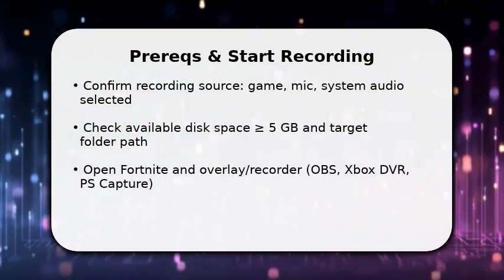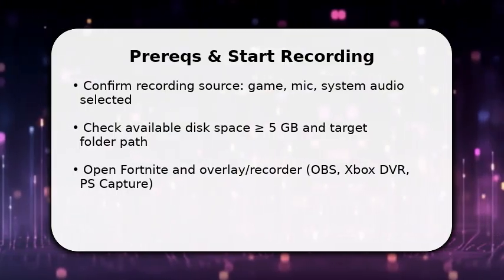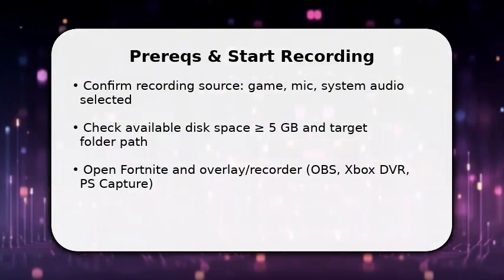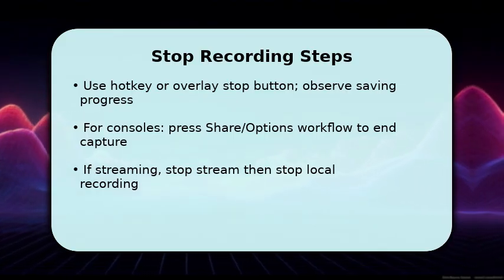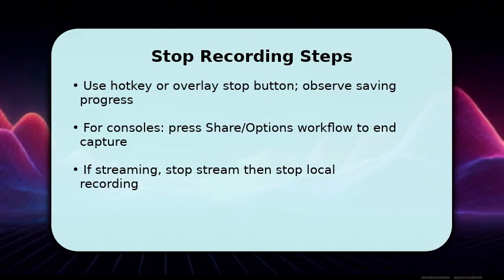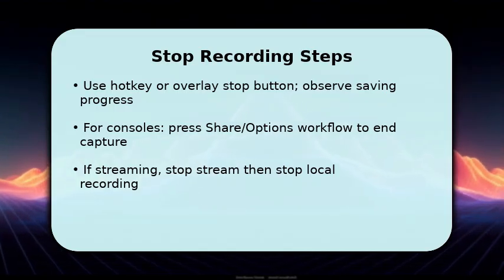How to Stop Recording in Fortnite - Full Guide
Discover the ultimate strategy to pause your Fortnite gameplay in this comprehensive guide. Learn quick tips and tricks for stopping recording seamlessly, ensuring you can focus on enjoying or improving your gaming experience without interruthy distractions.

Fortnite, stop recording, game pause, streaming control,